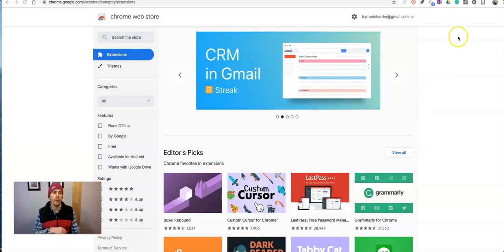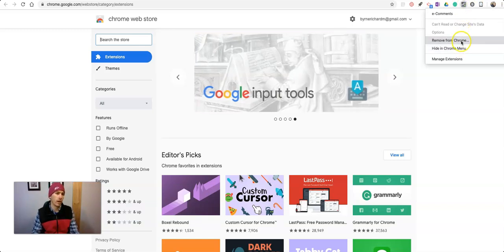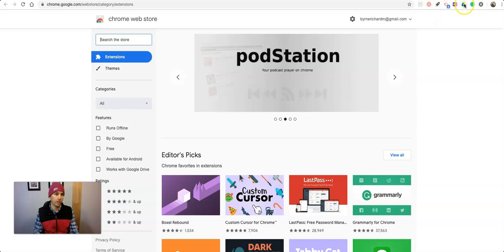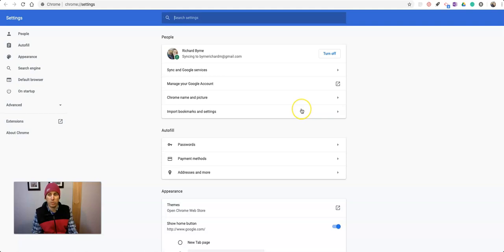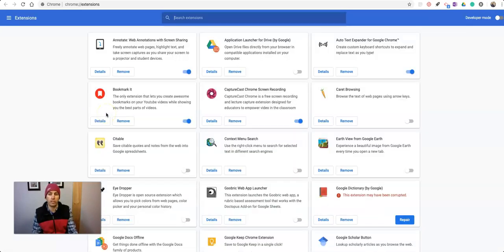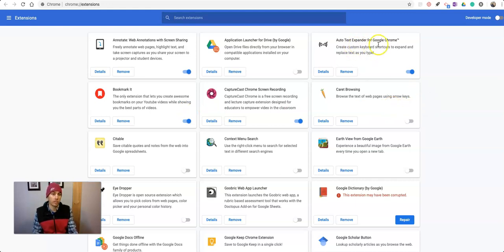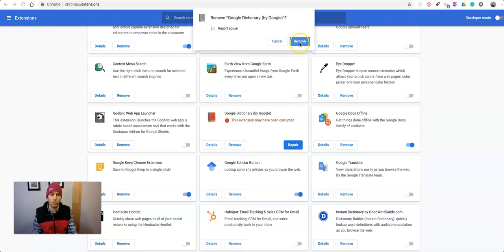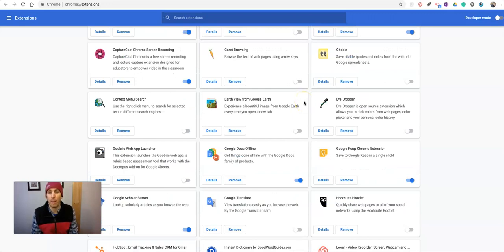How to Manage Chrome Extensions